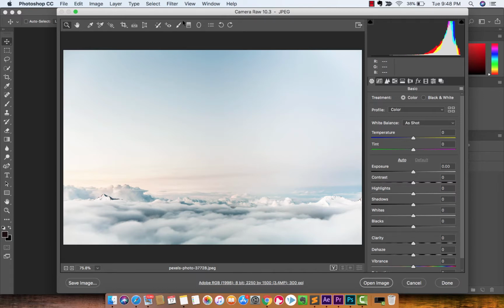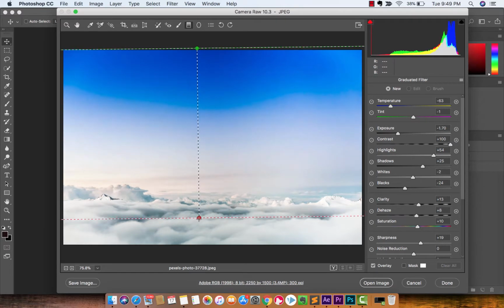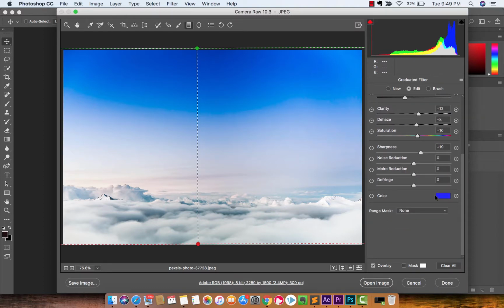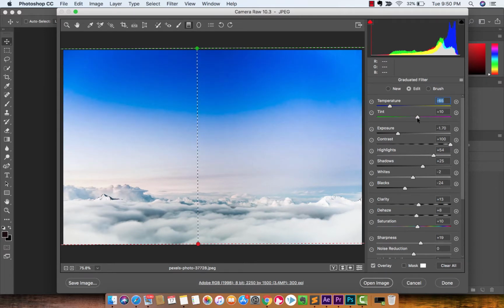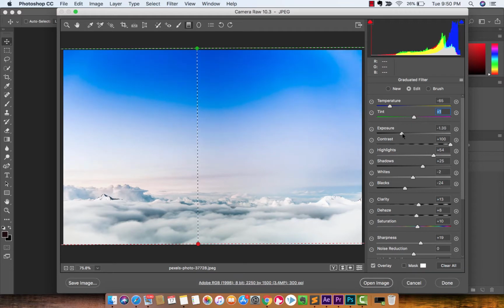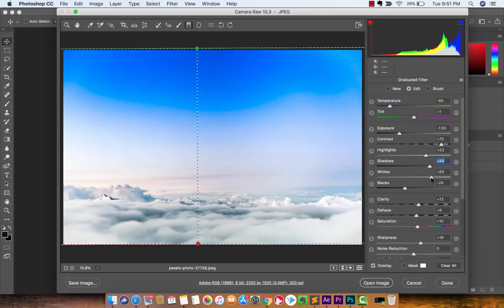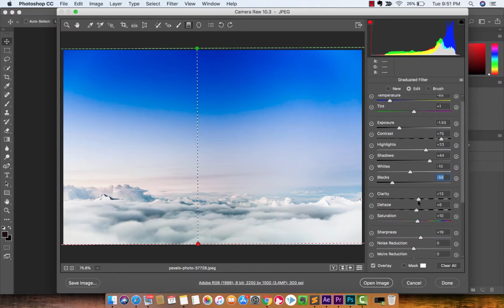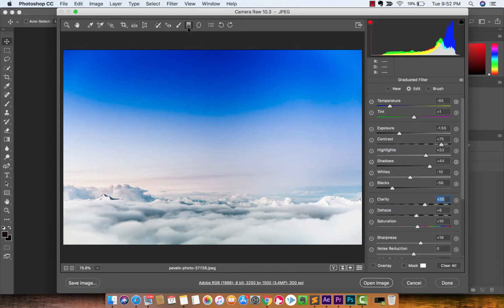Adobe Camera Raw - How to fix a flat sky - graduated filter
In this tutorial, I show you how to fix a flat sky using camera raw and the graduated filter functionality.